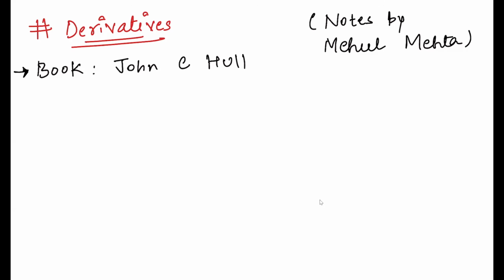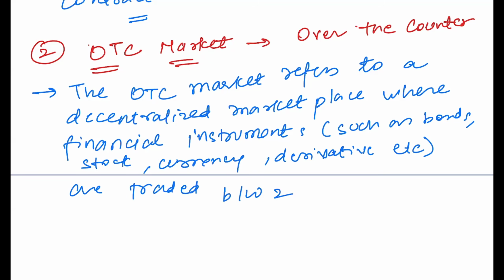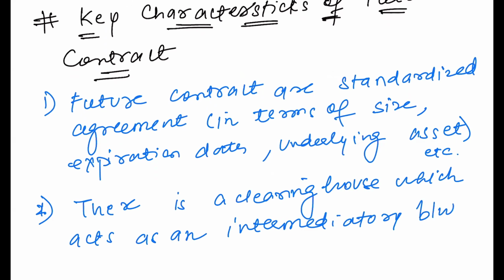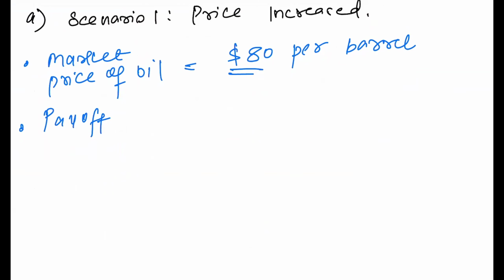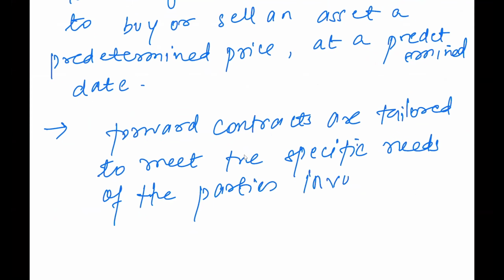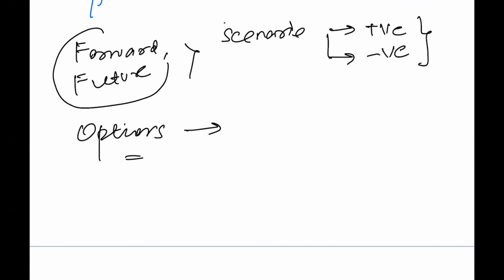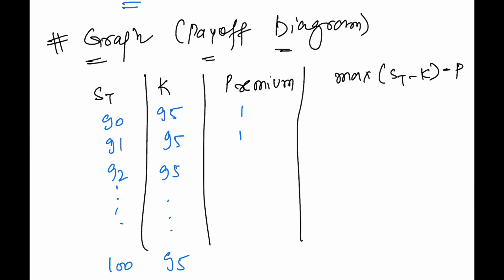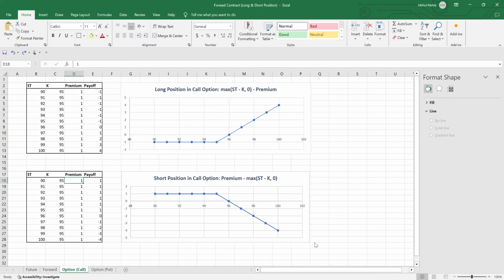Derivatives Introduction (Forward, Future, Options, OTC, Exchange, Payoffs, Formula)